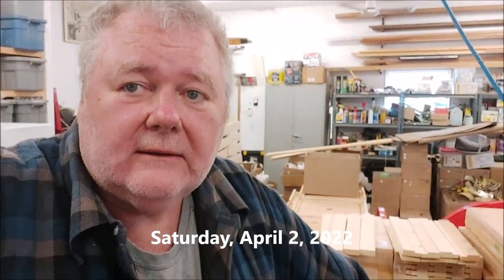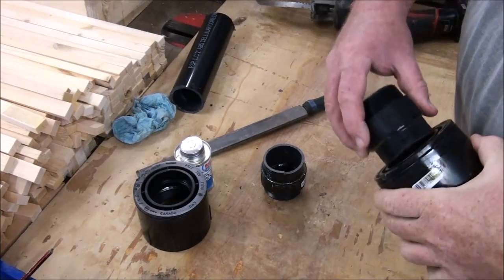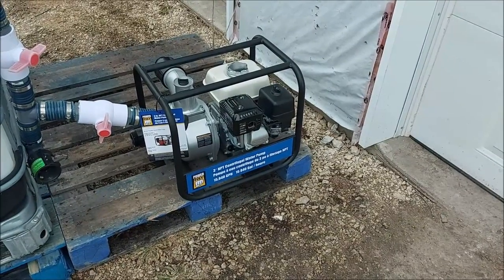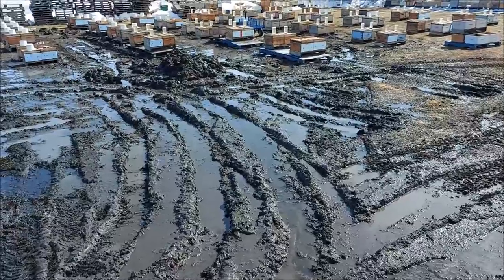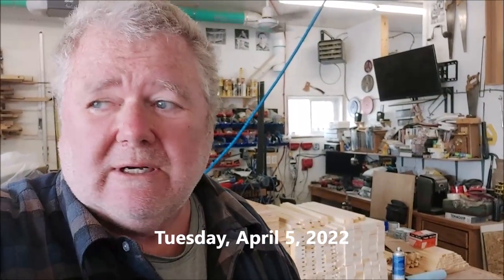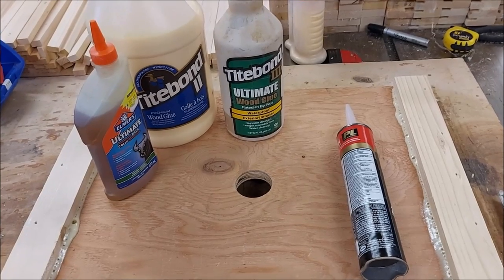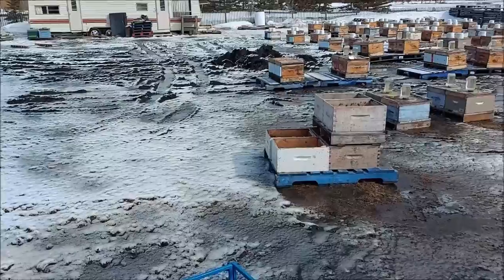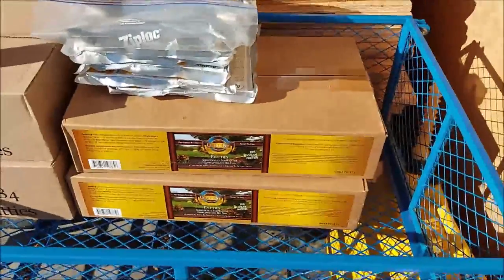⏱Vlog April 2-8, 2022-That Bee Man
0:00 Saturday, April 2, 2022-Bee moving day!
14:28 Sunday, April 3, 2022-Another bee moving day!
24:10 Monday, April 4, 2022-Store deliveries-Feeding bees
33:20 Tuesday, April 5, 2022-Assembling migratory covers-Old vehicles and cell phones-Warming cabinet
39:59 Wednesday, April 6, 2022-More snow-Assembling migratory covers-Glue challenges-Woodworking "rub joint"
52:31 Thursday, April 7, 2022-Completed assembling migratory covers-Ice in the apiary-Warming cabinet results-Trimming covers
58:25 Friday, April 8, 2022-Trip to the city, honey deliveries, bee supply visit, trying Global Pollen Patties